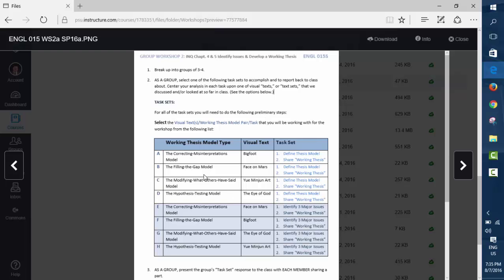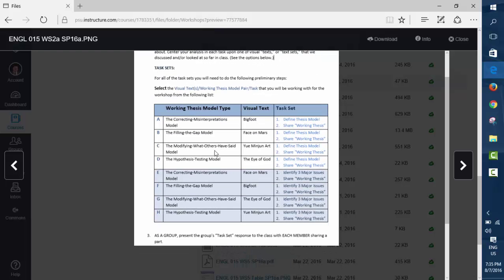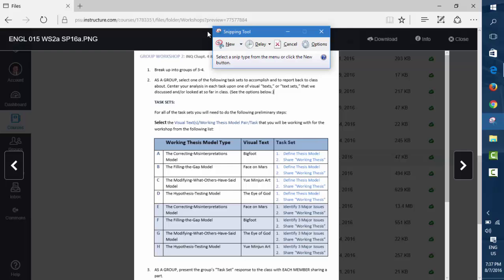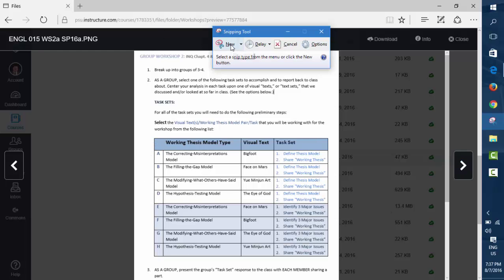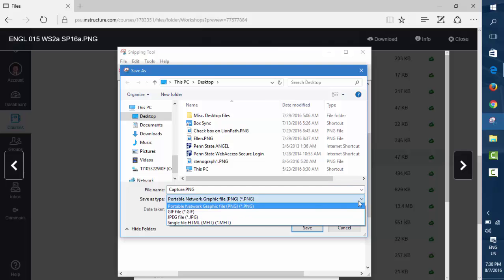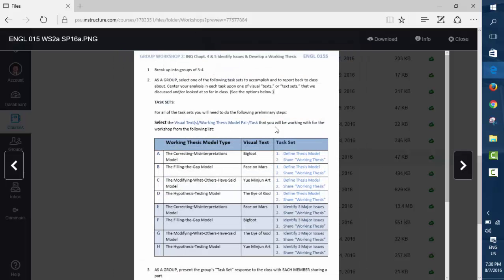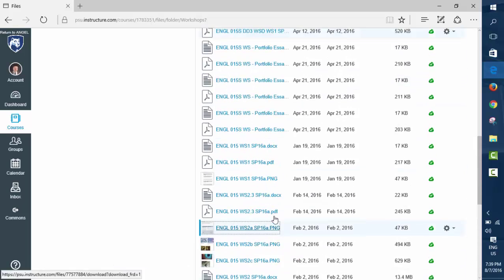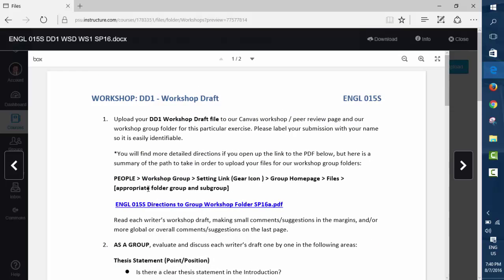CMC5: Files 2; Workshops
CMC5 Files 2   Workshops SU16a